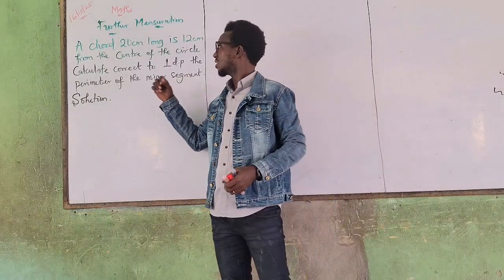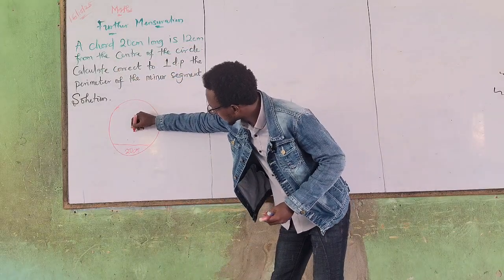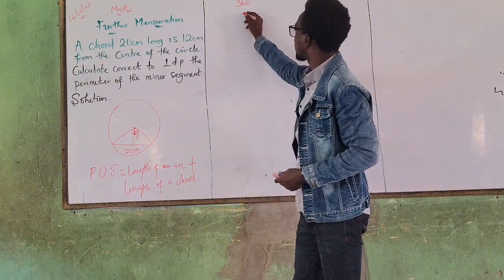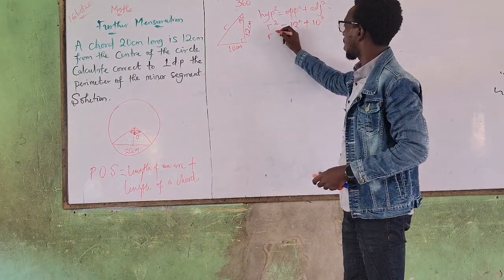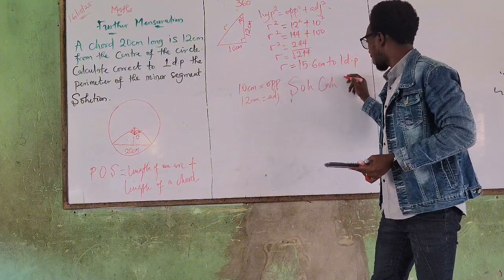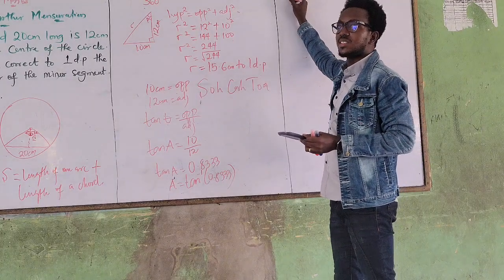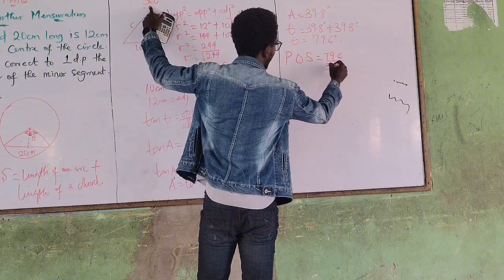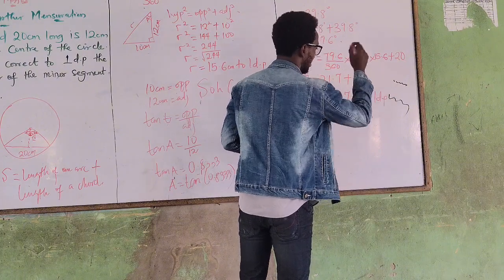MENSURATION (perimeter of a segment)